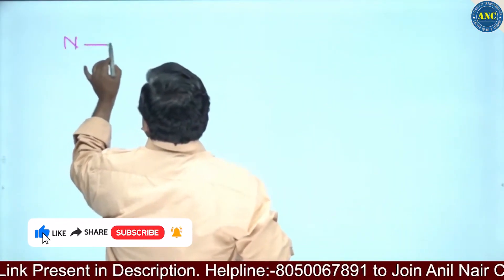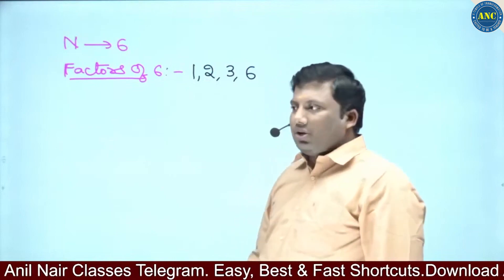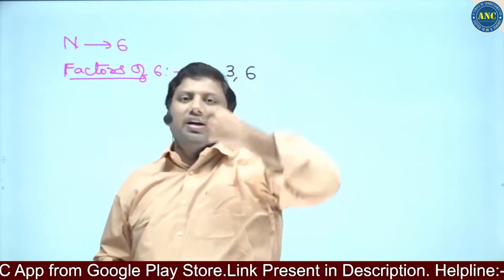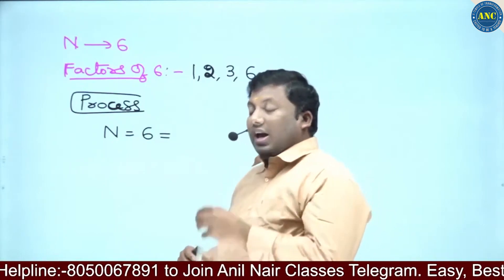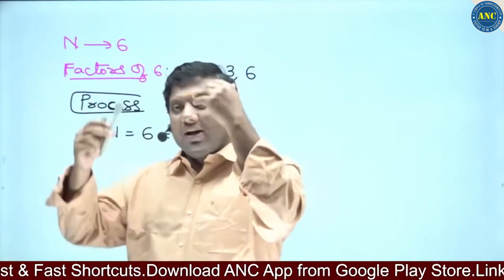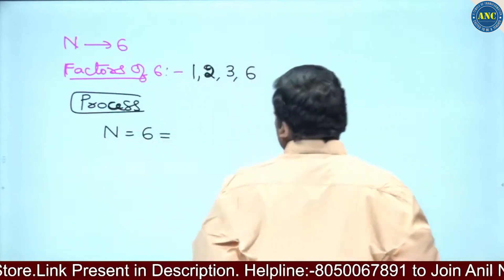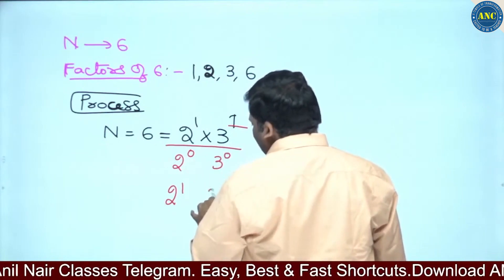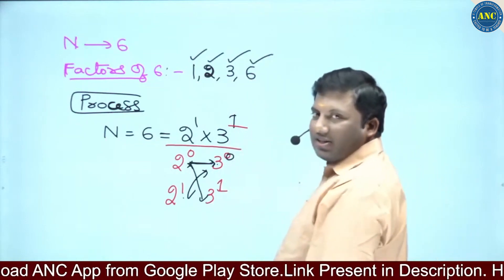Factors Prime And Composite Numbers | Factors Maths Questions And Answers | SumanTV Education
25000+ Enrolled students in video course( Fastest growing Edutech Company in India with zero advertisements)
-300+ IIM converts- Only Institute which produced serial 100%lers in Asia's toughest exam CAT for more than 6 yrs .
-Streamlined Curriculum

Happy Learning
-Team ANC